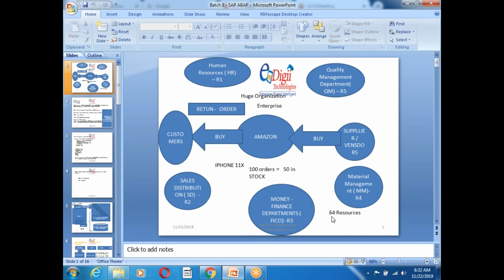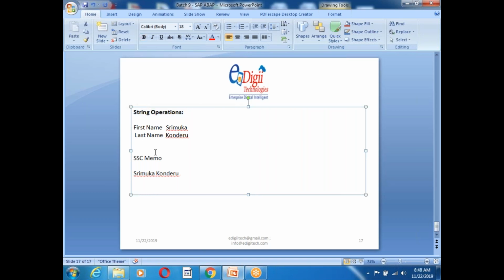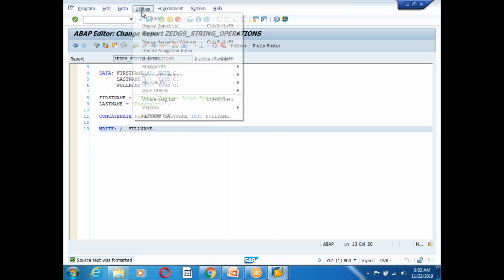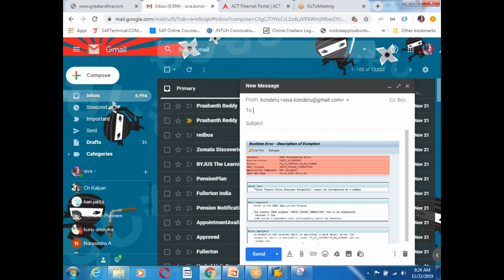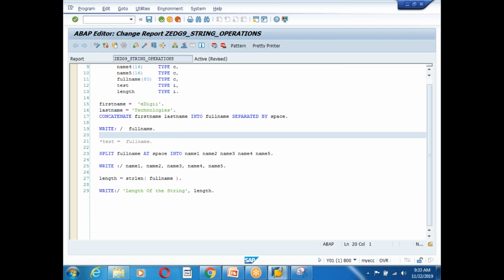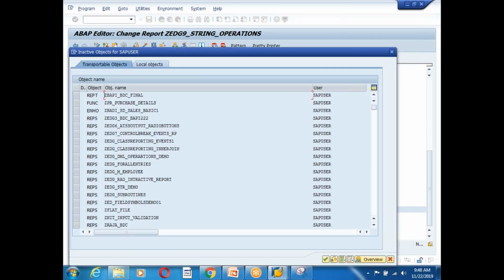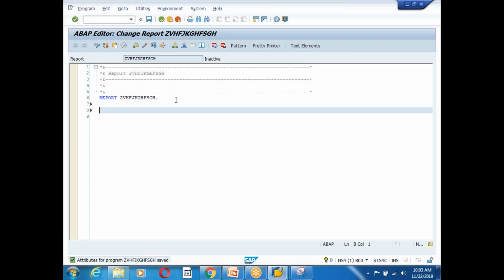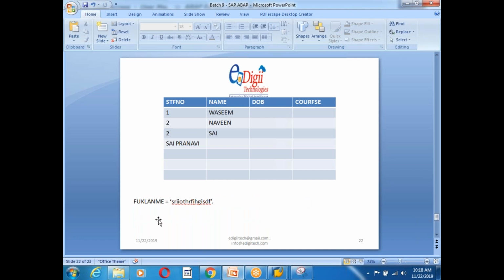4 String Operations